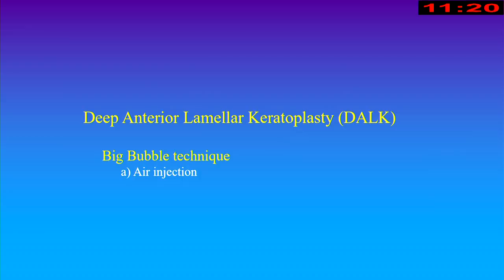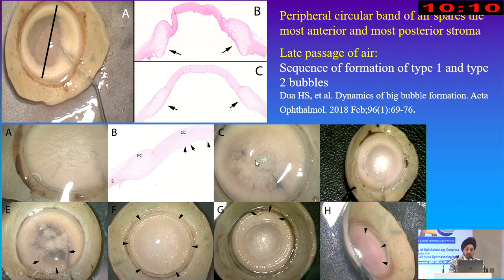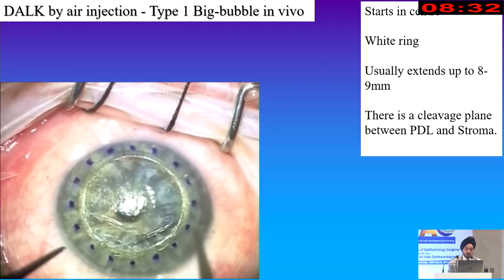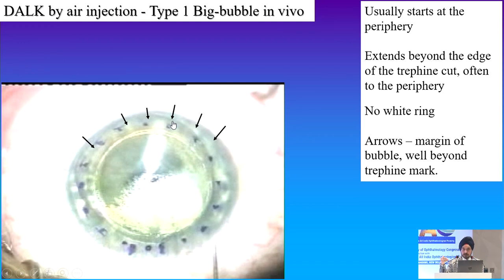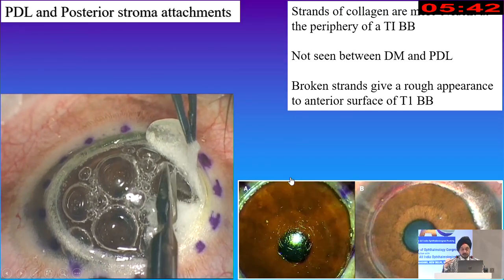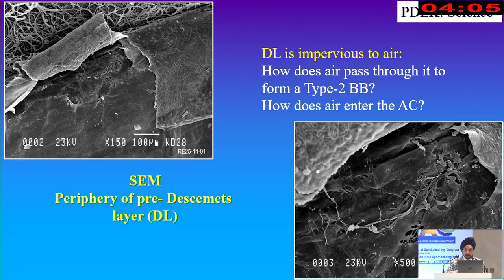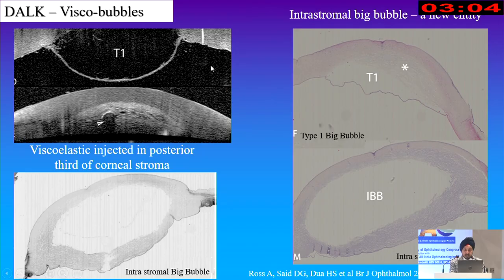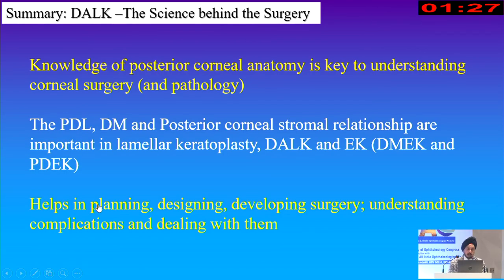AIOS2025 GP149 T Prof Harminder DUA Dalk Science for Successful Surgery